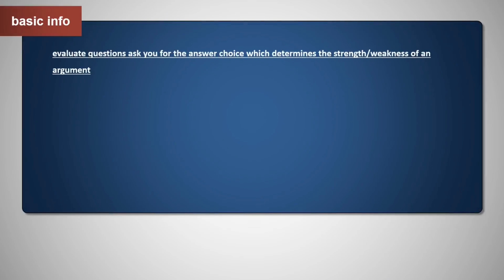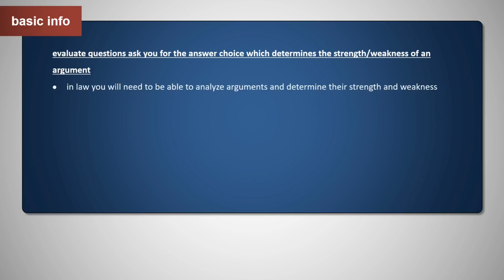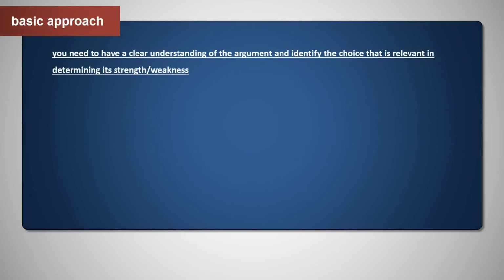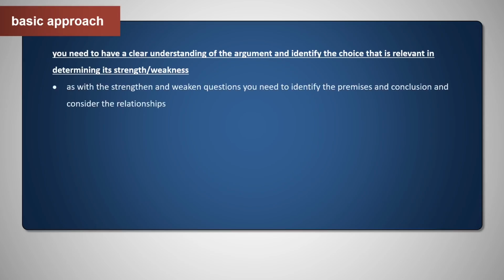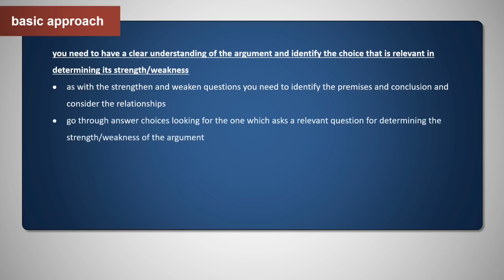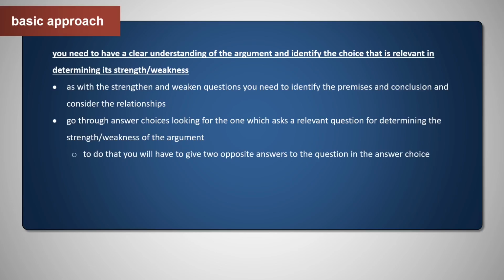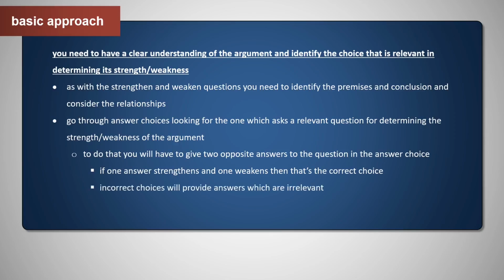09.04.01 - Logical Reasoning - Evaluate Question Type - Intro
13+ years of experience, 99th %ile, 5 hour risk-free evaluation period

This video introduces the eighth question in the relevance question category - the 'evaluate' question type.